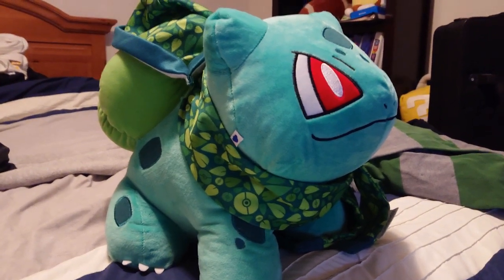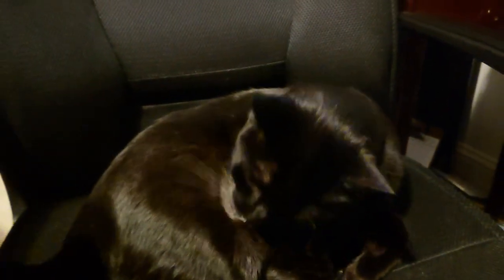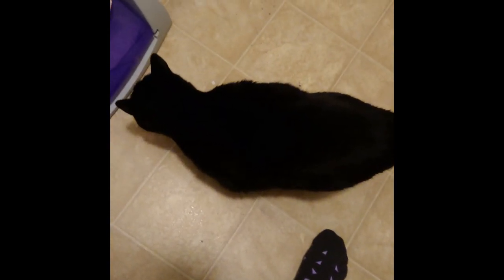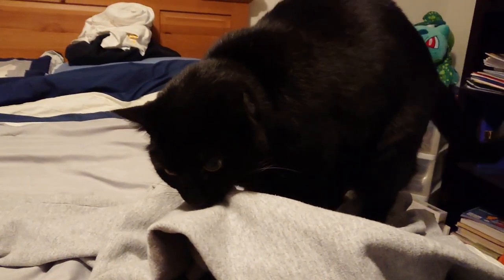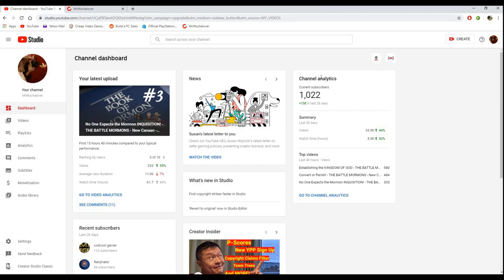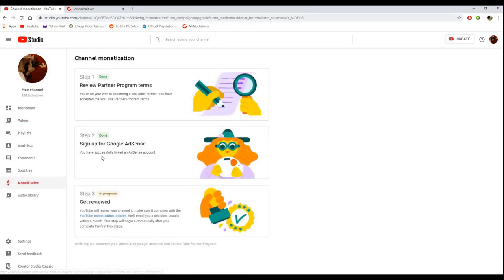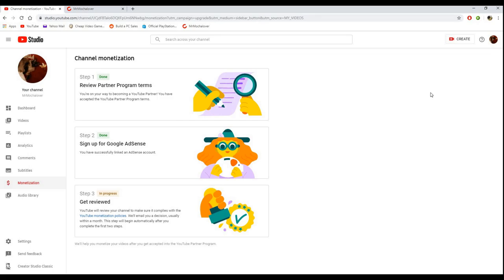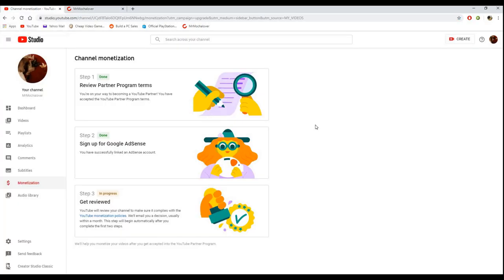Thank you for 1000 Subscribers! (Featuring Binkie!)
Thank you for all of your support guys! I appreciate it!